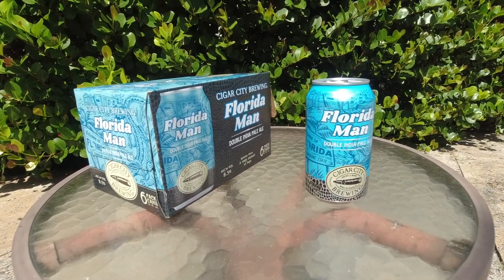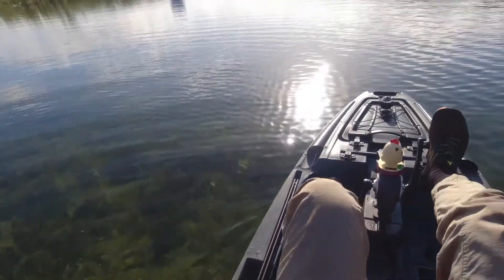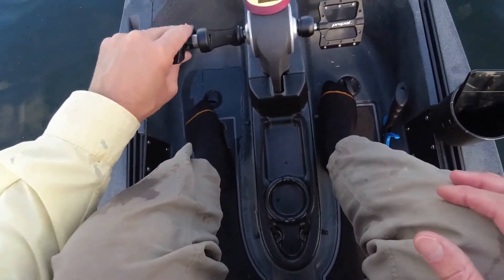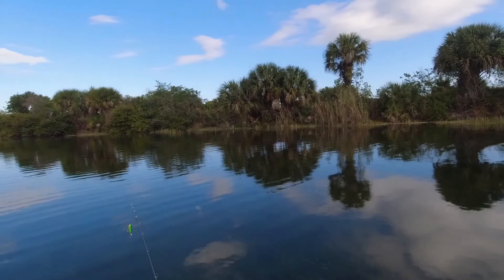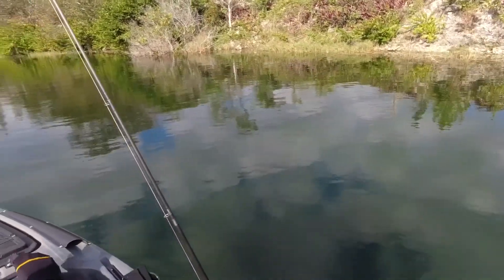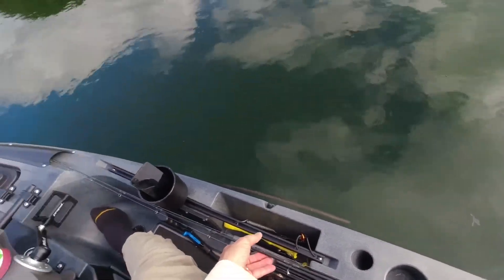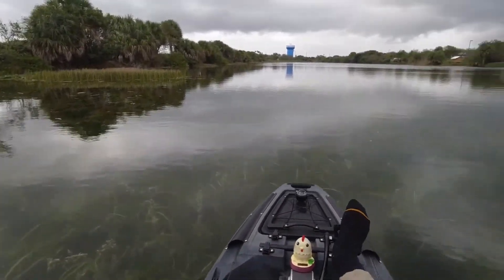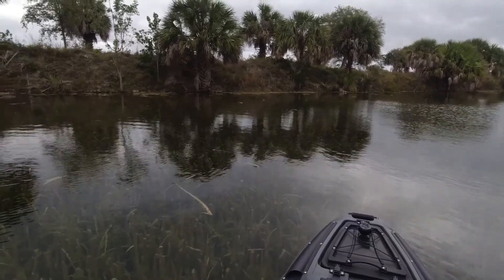First time out on the Slayer Max 10! (+ beer review )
My first time out with the Native Watercraft "Slayer Max 10" fishing kayak.
A mix of testing, fishing and fun!